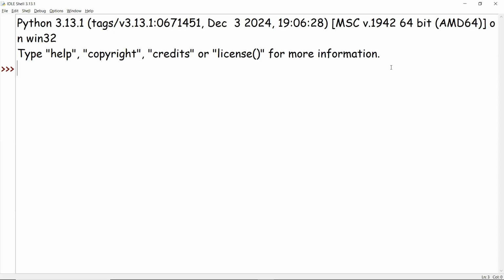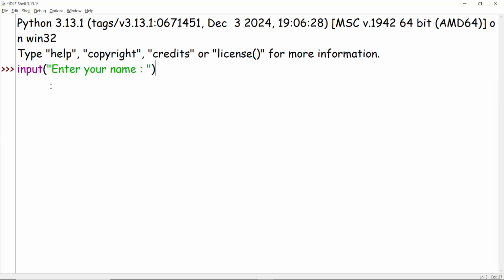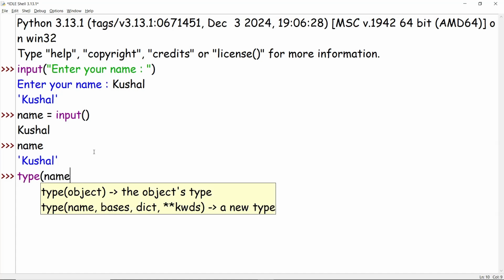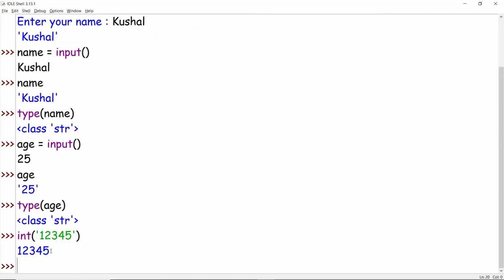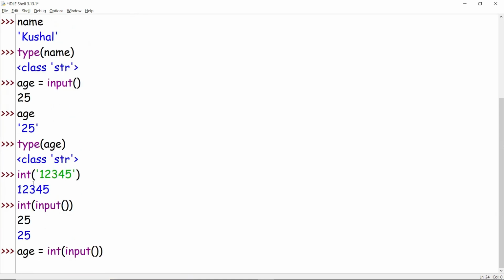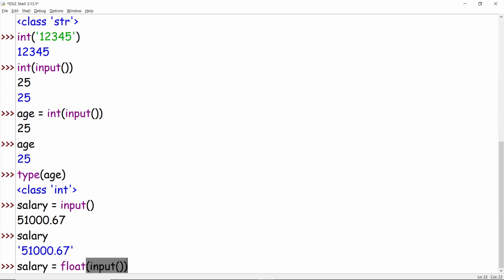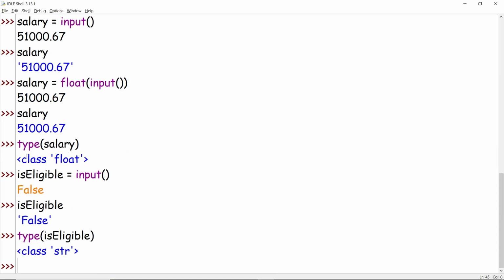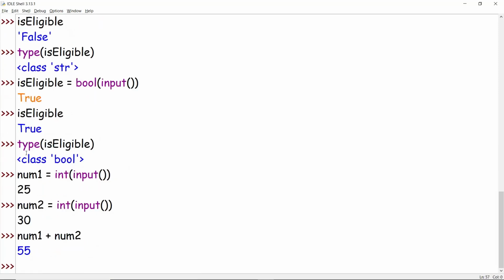#13 Problem Solving Tutorial - 13 | input - Read data | Python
In This Video:
✅ input() function
✅ type() function

Next Video:
Learn about printing values.